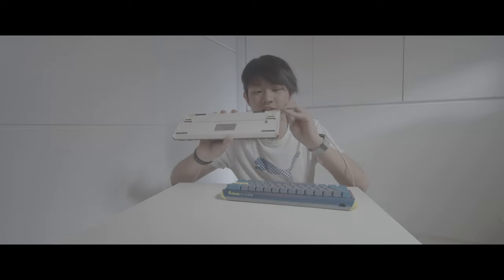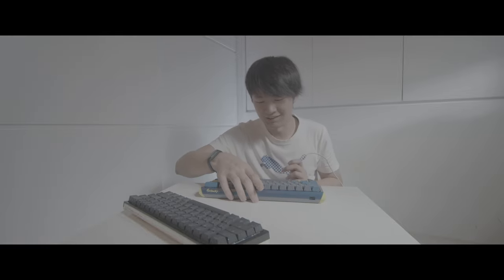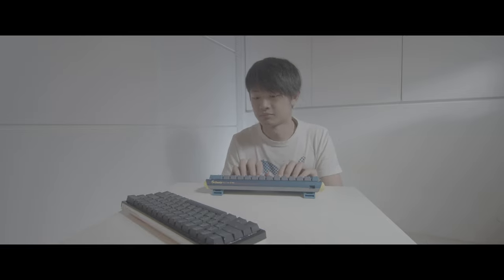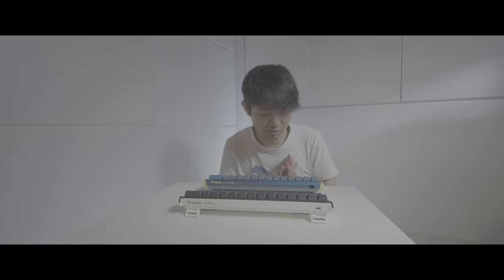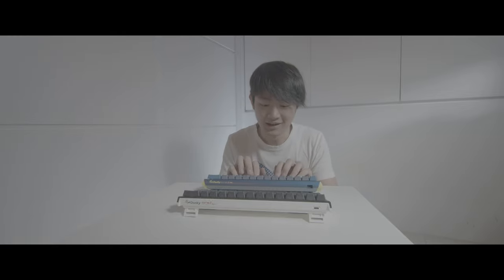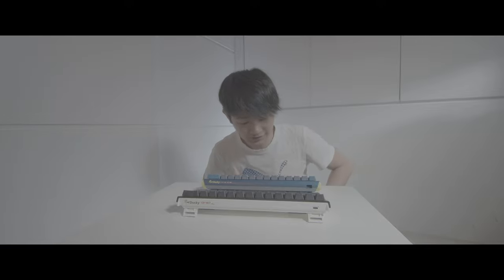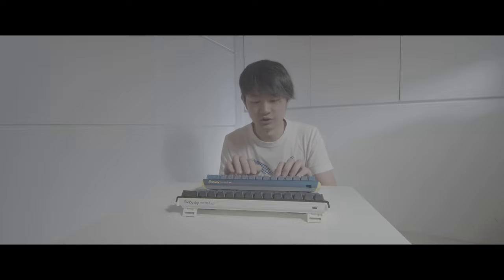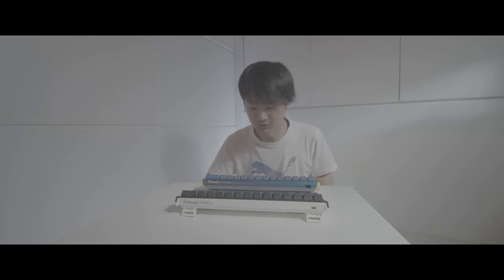Thocc tastic! Ducky One 3 Mini Mac Keyboard Sound Test 1